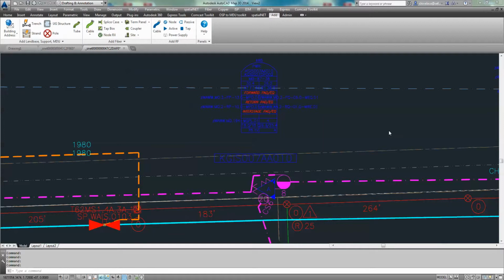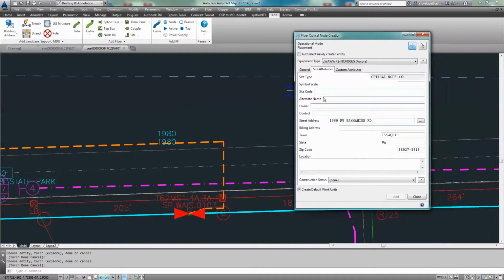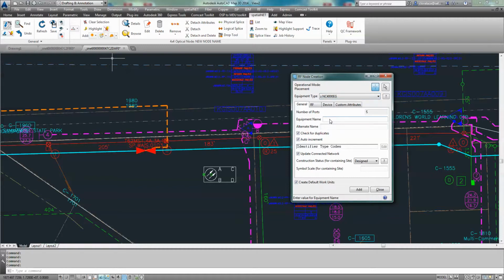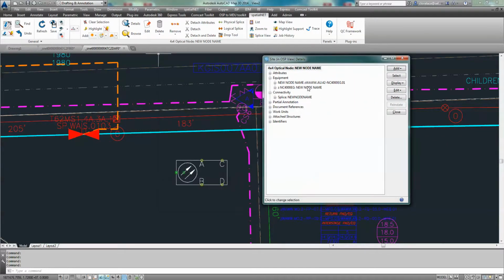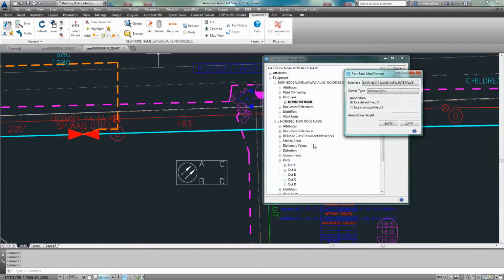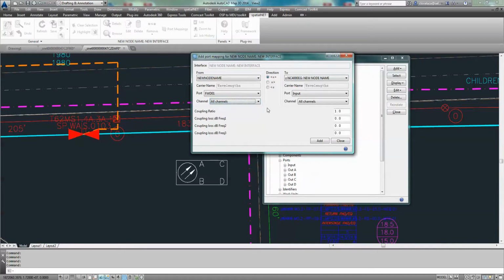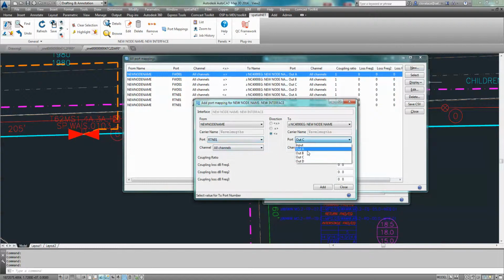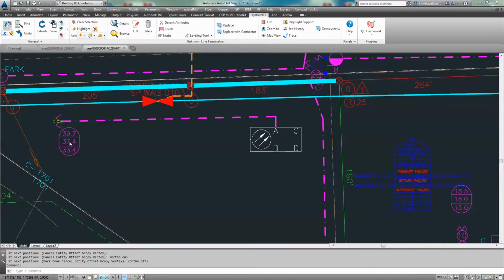ADDING AN RF NODE